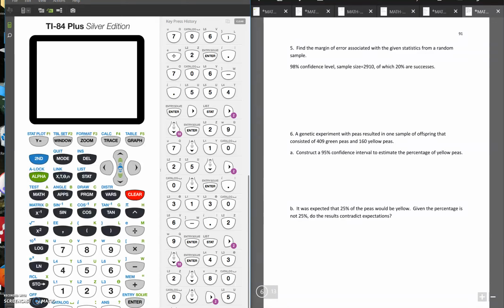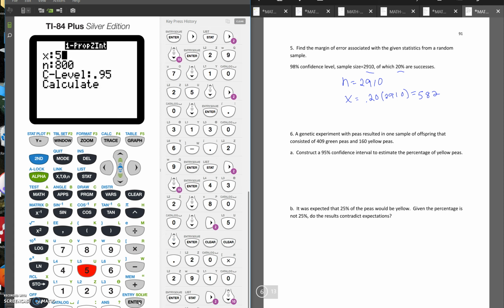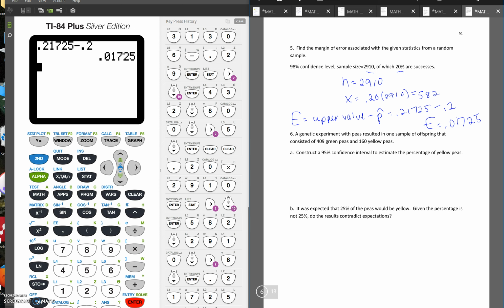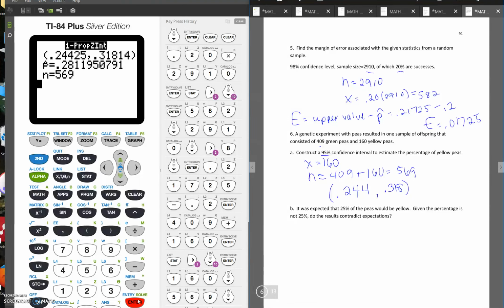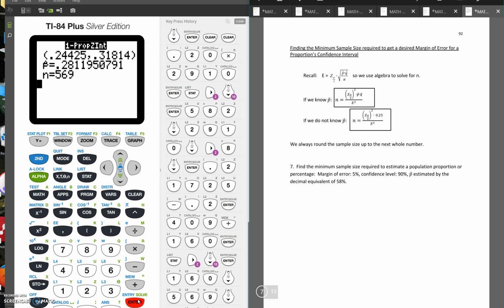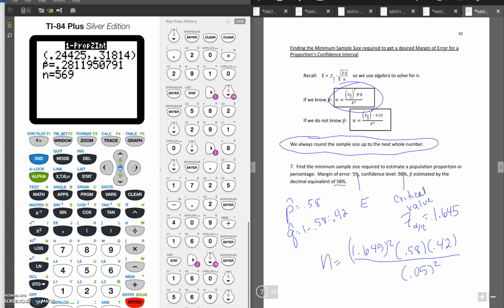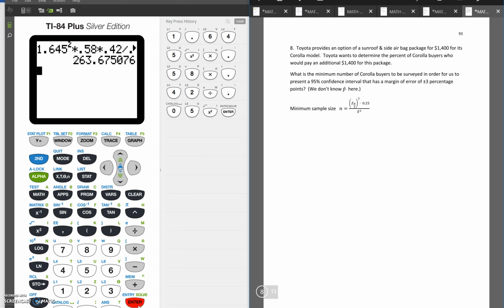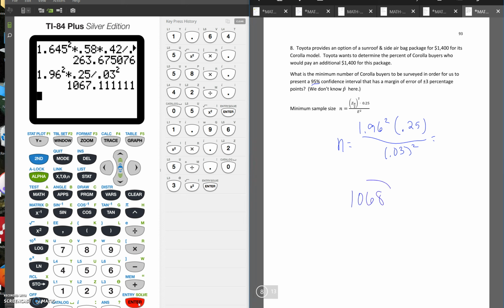confidence intervals proportions part 2